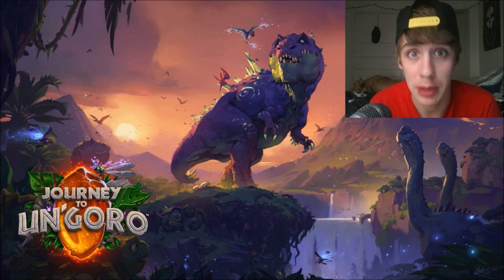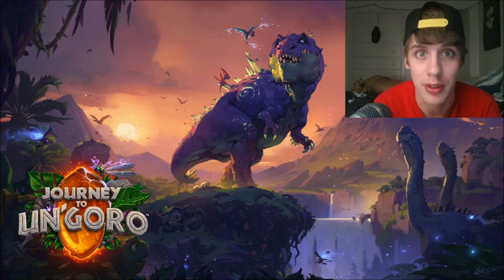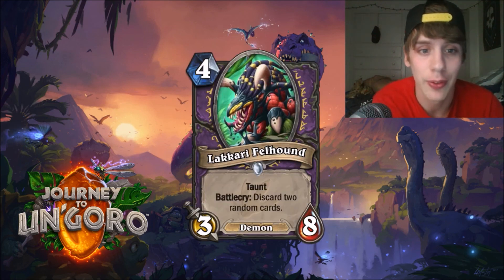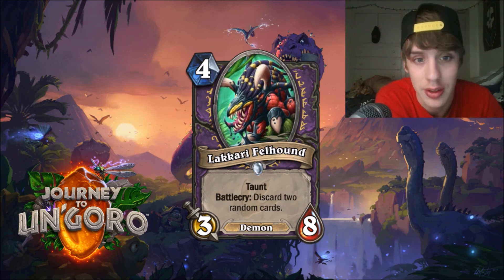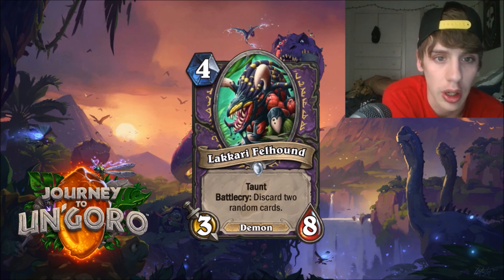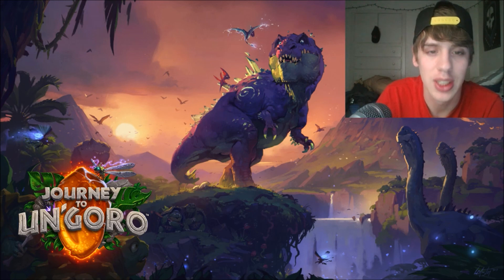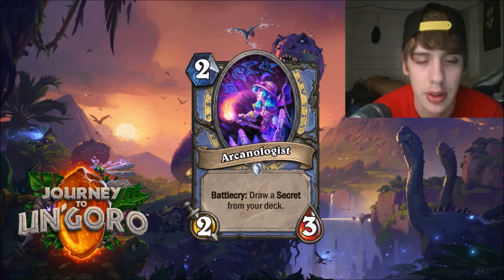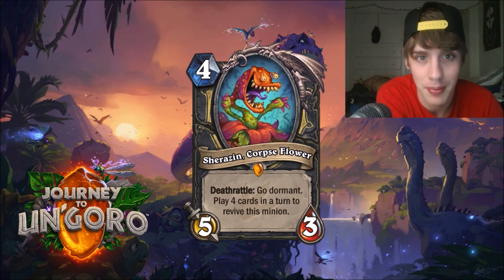Hearthstone Journey to Un'Goro Expansion Review & Discussion Pt. 2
A: All of the applications for which I play Yugioh online are free and I play on a lot of different applications. There is:
YGOPro The Dawn of the New Era, Dueling Network, YGOPro, YGOPro DevPro, YGOPro Salvation and etc. All download links to them are right below!

Q: Where can I play Poke'mon Online for free?
A: You can play Poke'mon Online for free on a site called Poke'mon Showdown. It's an amazing site with a lot of capability. You can create any Poke'mon team you want with any stat and move set. Check the link below to check it out!

A: You can play this for free on your computer, i-pad, tablet and some other devices as well for free. I love to play it and you actually start off with some good cards unlike some other games I know of where you have to pay to win. Check the link below if you want to test it out! It's fun and easy to get into! Trust me. :)

Q: What consoles do you play on? Can I add you on any?
A: I play on a wide variety of consoles and of course you can add me! The consoles you can catch me on are:
PS4, 3DS and PC. If you want to try and add me on any of those, here's a list of names for particular consoles and or games I go under:
PS4: Blank-Page-_
3DS Friend Code: 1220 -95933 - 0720
Hearthstone: BlankPage#1169
YGOPro The Dawn of a New Era: BlankPage
YGOPro DevPro: BlankPage
YGOPro Salvation: Omega BlankPage
YGOPro: Yugituber BlankPage
Dueling Network: OmegaBlankPage
Steam: Omega BlankPage
Poke'mon Showdown: Saiyan Raichu
Poke'mon TCG Online: XxBlankPagexX

This YouTube Channel is not for wealth or greed. Despite my videos being monetized and despite my YouTube Channel being sponsored, these are more or less baby steps for me to reach a much bigger picture / goal. I have several dreams that I want to make happen one day.
My Dreams:
- Entertain people to help provide support and happiness.
- Provide charity streams to spread awareness across the many different charities and maybe we can make a difference together.
- I want to help the world. I want to have an impact on the world.
- Enable my parents to retire so that they will not have to work their entire lives away.
- Help out the DBZ, Pokemon and Yugioh communities and the people within those communities.
- Spread love and care.
- Provide information and updates for my viewers on the topics at hand per video.
- Be a source of inspiration and a source for all things Yugioh and Pokemon and DragonBall Z.
- Encourage competitive gaming as well as playing for fun.

- BlankPage